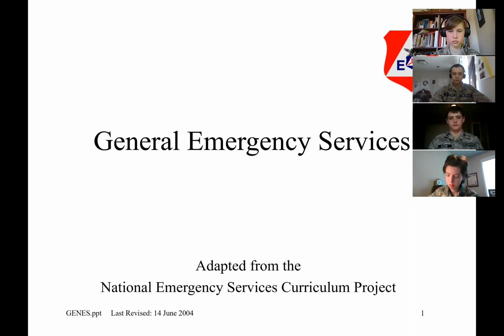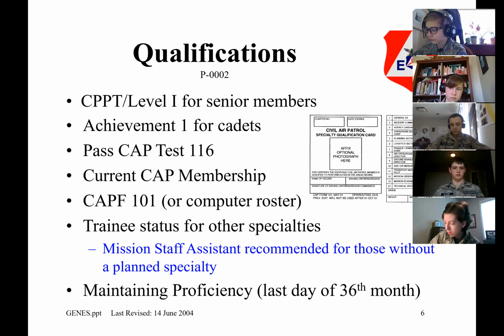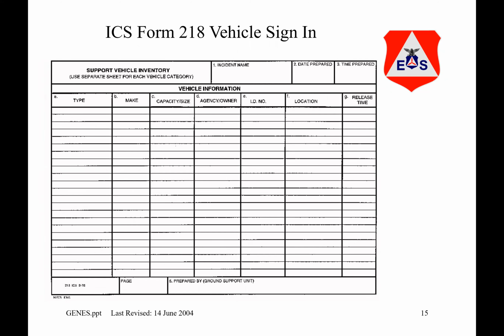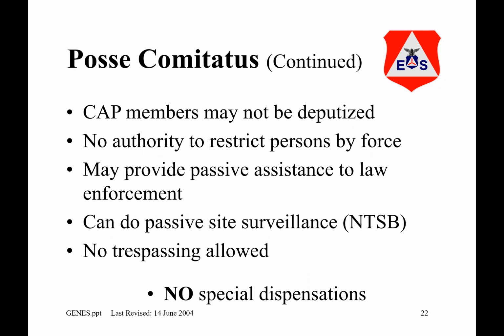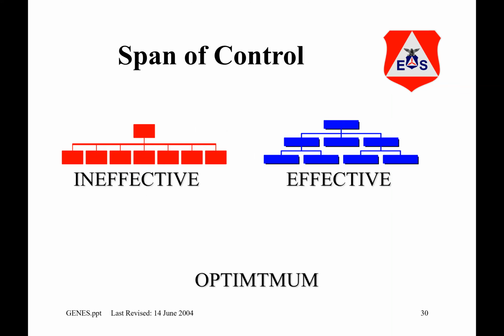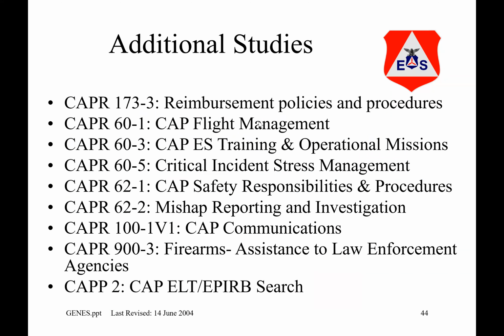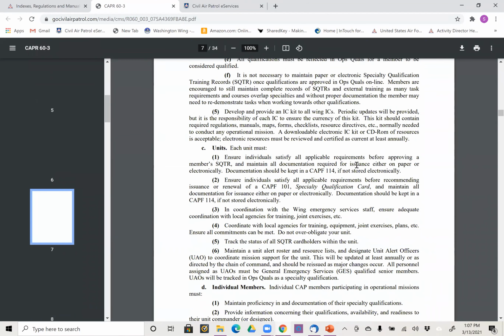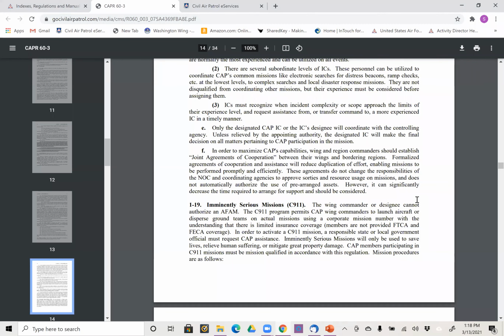vWAMA ES General Emergency Services Course and Exam ES 116